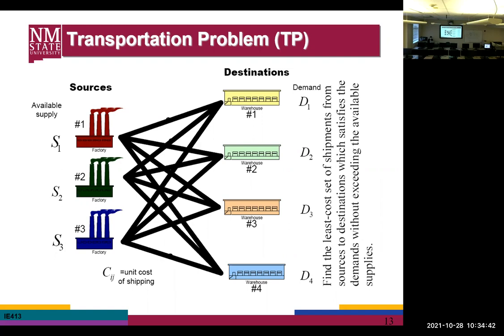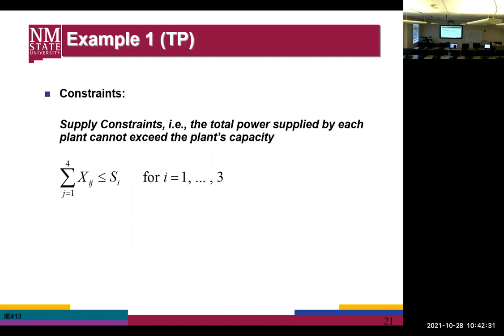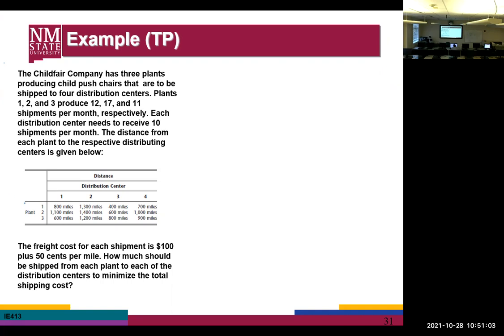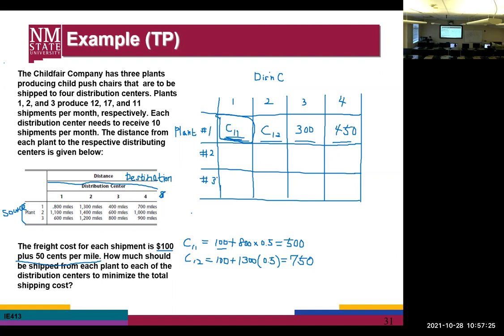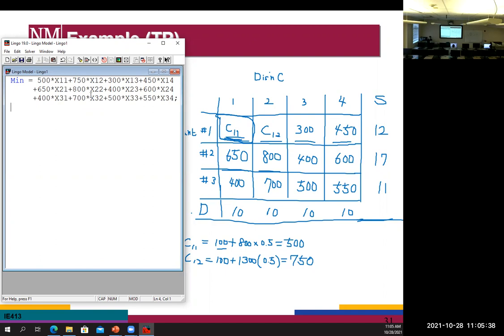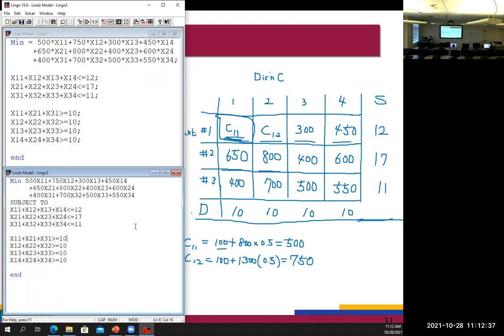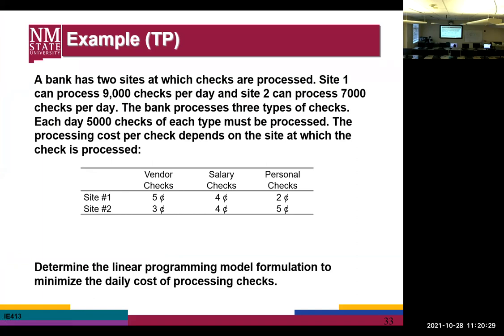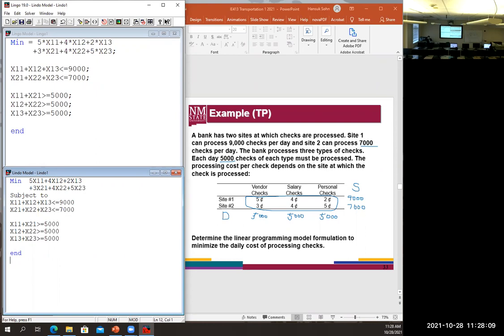Linear Programming, Lecture #15: Transportation Problem